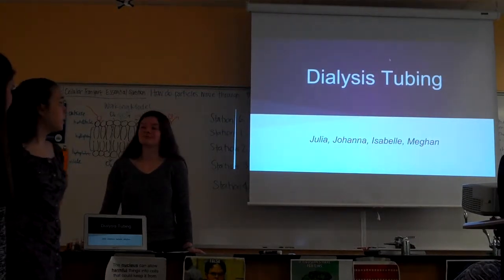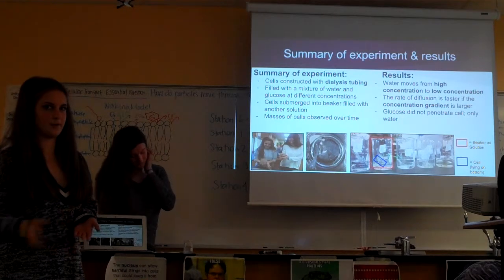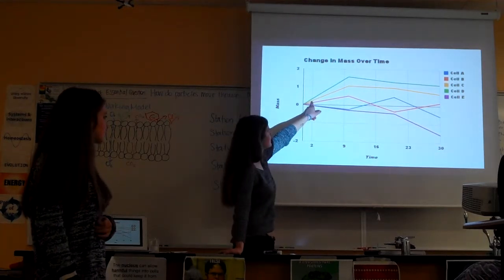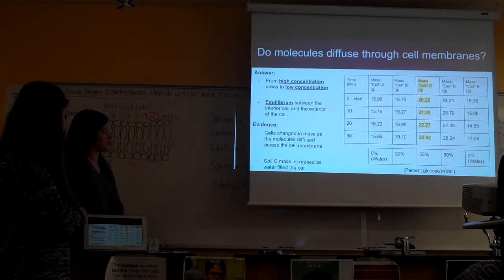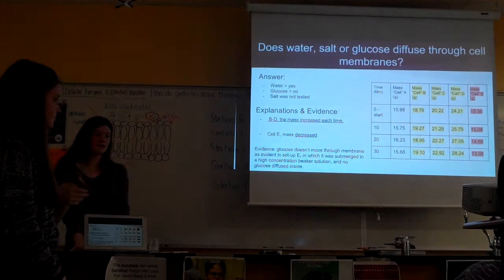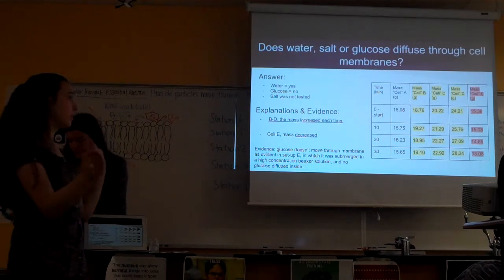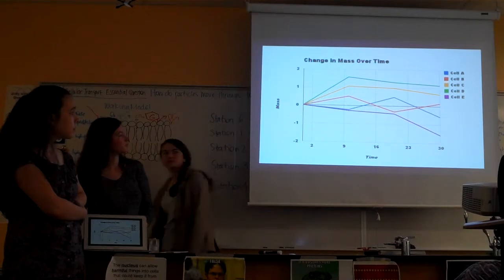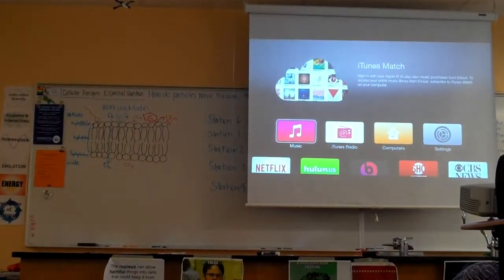Diffusion Lab Dialysis Tubing Pd 3 2014